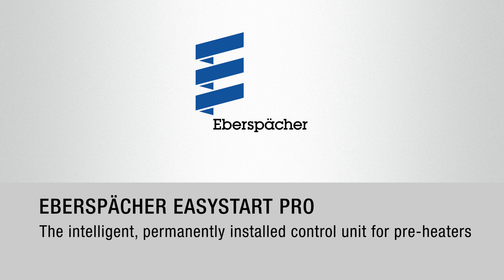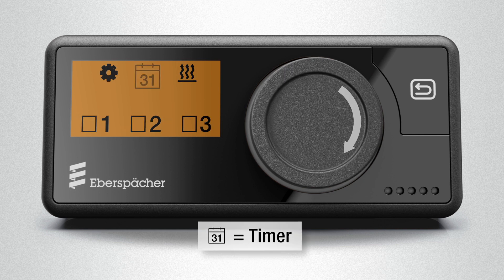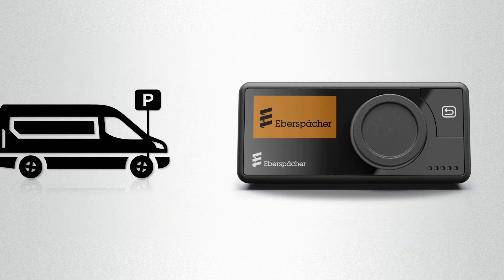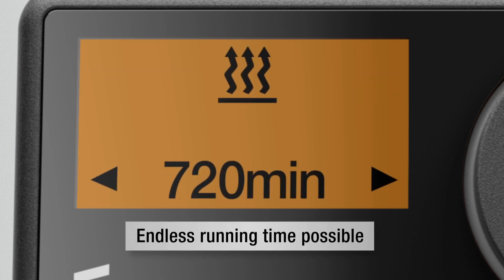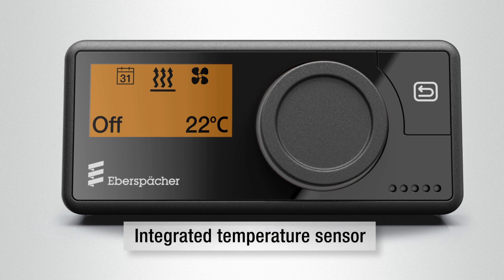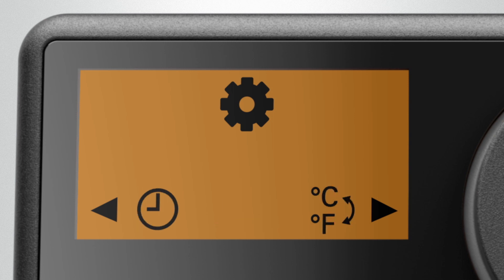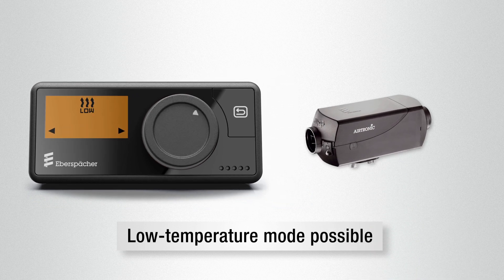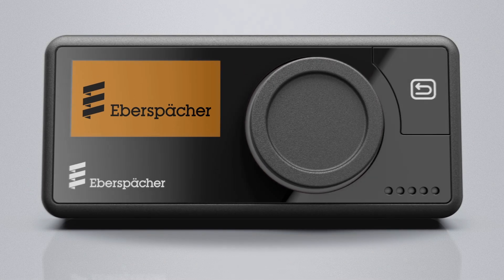Eberspächer kontrollenhet: Så funkar EasyStart Pro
EasyStart Pro är framtagen för nya generationens vattenvärmare – Hydronic S3 Economy/Commercial och luftvärmare – Airtronic S2/M2.

• Enkel hantering med vridbar kontrollknapp
• Inbyggd temperatursensor
• Upp till två värmare kan styras separat eller så kan två identiska värmare (Airtronic eller Hydronic) styras som en grupp
• Timerfunktion: tre program med starttider inom 7 dygn – repetitionsfunktion
• Display samt flerfärgad LED-ring visar aktuell driftstatus